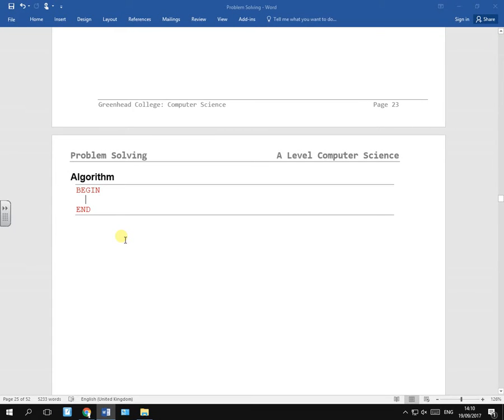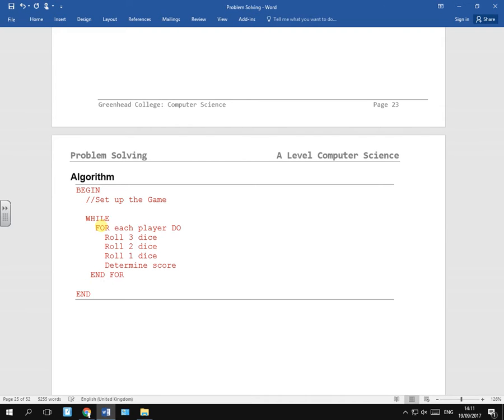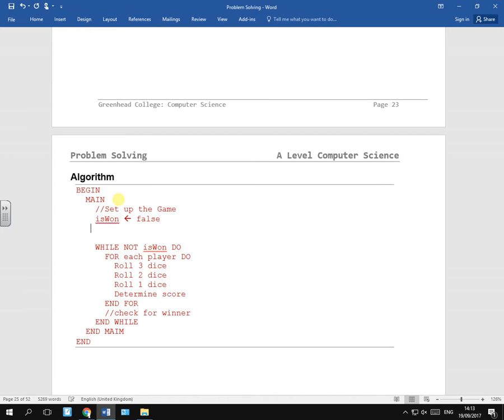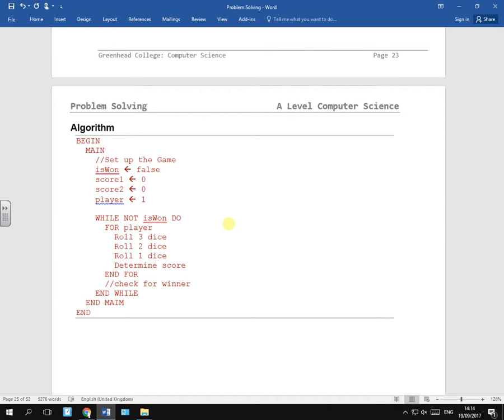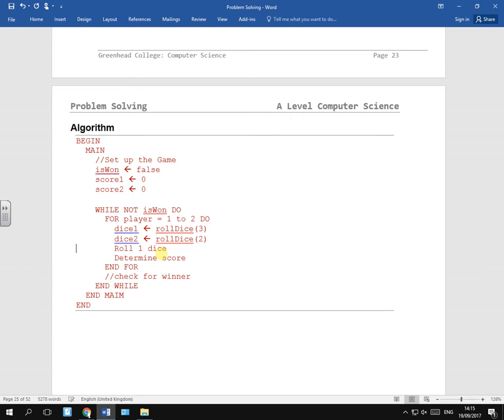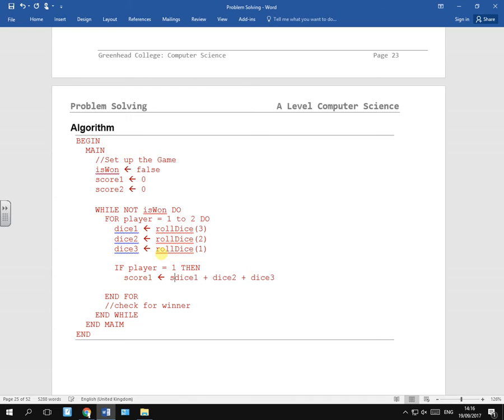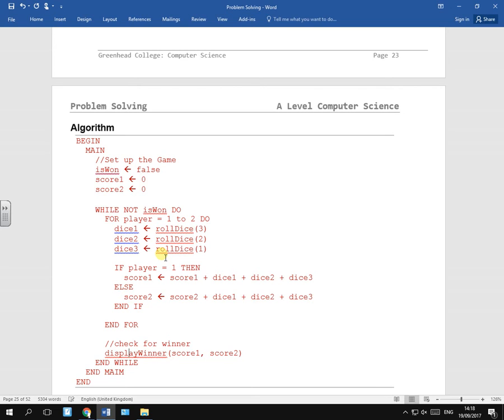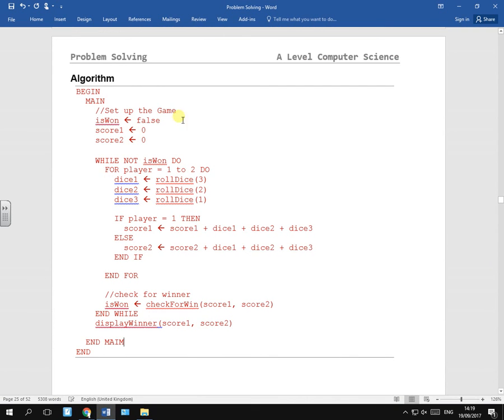02 Dice Cricket Main Routine